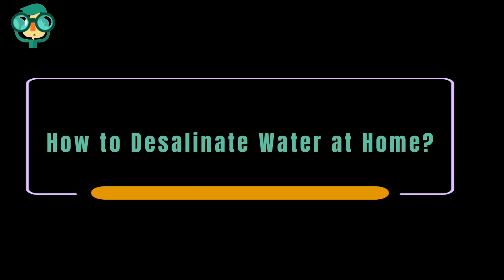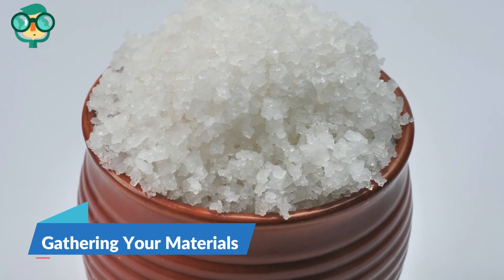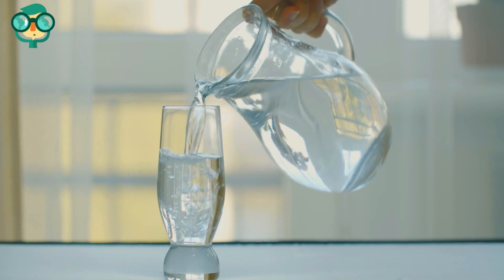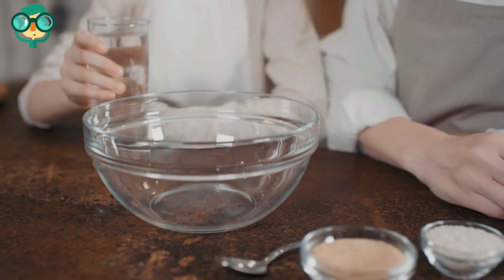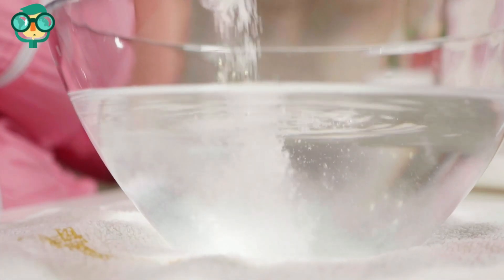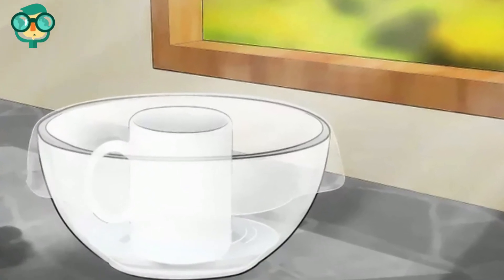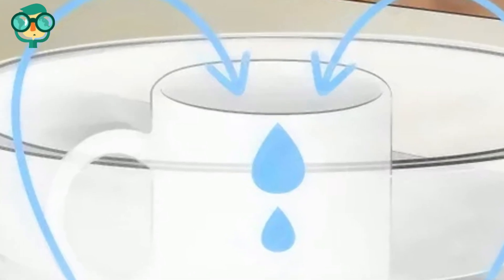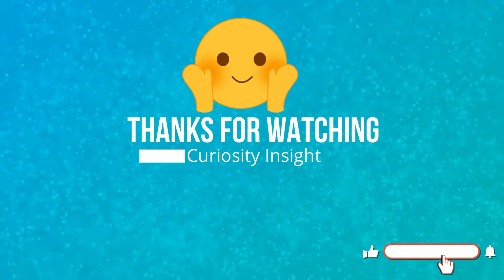How to Desalinate Water at Home? How to Desalinate Sea Water at Home?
Desalinating water, the process of removing salt and other impurities from saltwater, can be done at home using relatively simple methods. Two common methods for desalination at home are solar still distillation and reverse osmosis.

Solar Still Distillation

Solar still distillation is a simple and effective method for desalinating water in sunny climates. It works by utilizing the sun's heat to evaporate saltwater, leaving behind the salt and other impurities. The resulting water vapor condenses on a cooler surface and is collected as freshwater.

Materials:

A large clear bowl or container
A smaller clear container or cup
Plastic wrap
A weight or rock
Instructions:

Fill the large container with saltwater, leaving some space at the top.
Place the smaller container or cup in the center of the large container.
Cover the large container with plastic wrap, ensuring it is tightly sealed around the edges.
Place a weight or rock in the center of the plastic wrap, directly above the smaller container. This will create a depression in the plastic wrap, allowing condensed water to drip into the smaller container.
Place the setup in direct sunlight for several hours. As the saltwater evaporates, it will condense on the underside of the plastic wrap and drip into the smaller container.
Once enough freshwater has collected, carefully remove the plastic wrap and collect the freshwater from the smaller container.
Reverse Osmosis

Reverse osmosis is a more efficient method for desalination, but it requires specialized equipment. It works by forcing saltwater through a semipermeable membrane with pores that are too small to allow salt molecules to pass through. Only pure water molecules can pass through the membrane, resulting in desalinated water.

Materials:

A reverse osmosis filtration system
Instructions:

Follow the manufacturer's instructions to set up and operate the reverse osmosis filtration system.
Pour saltwater into the designated reservoir of the filtration system.
Turn on the filtration system. The system will pump saltwater through the semipermeable membrane, separating the salt and other impurities from the water.
Collect the desalinated water from the designated outlet of the filtration system.
Additional Tips:

To improve the efficiency of solar still distillation, use a dark-colored container to absorb more sunlight.
If you are in an area with limited sunlight, consider using a solar oven to increase the heat and speed up the evaporation process.
For larger quantities of desalinated water, consider using multiple solar still setups or investing in a larger reverse osmosis filtration system.
Always test the desalinated water with a portable water testing kit before consuming it.